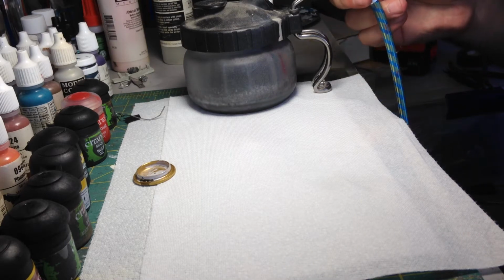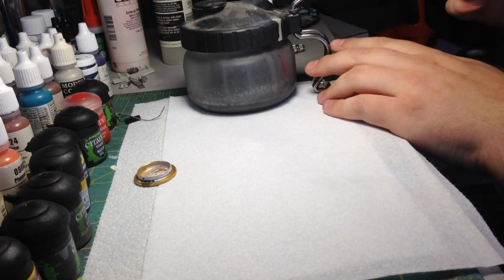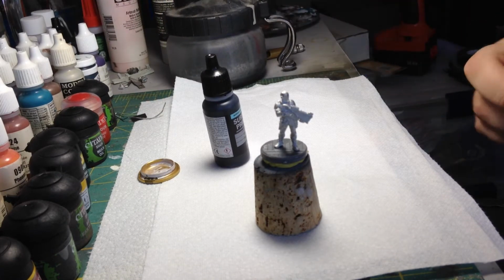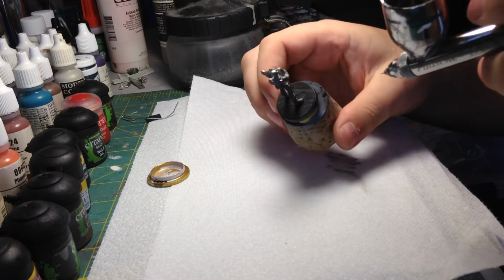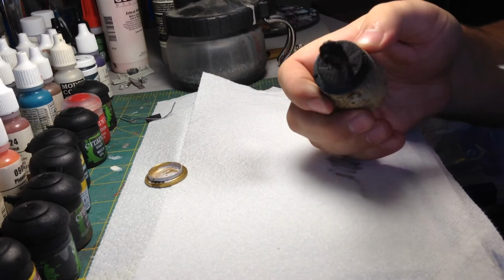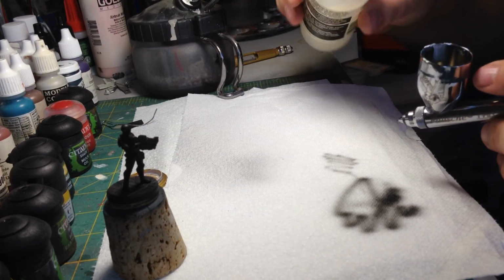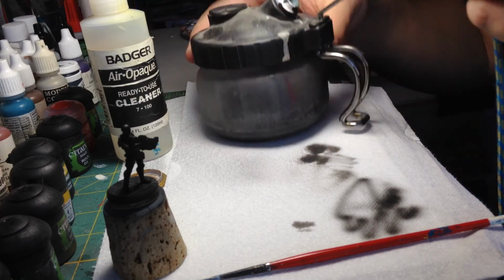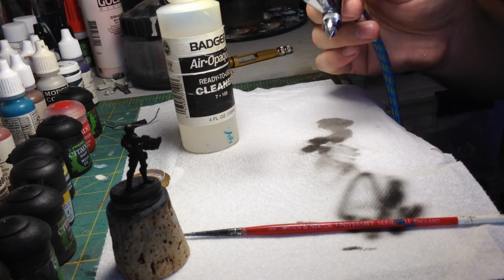Airbrushing Part 1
Part one we look at your airbrush, we prime a figure and then clean out the airbrush